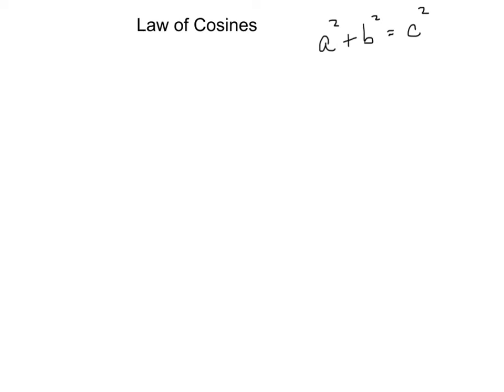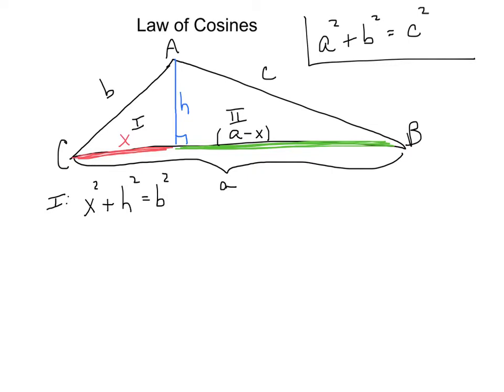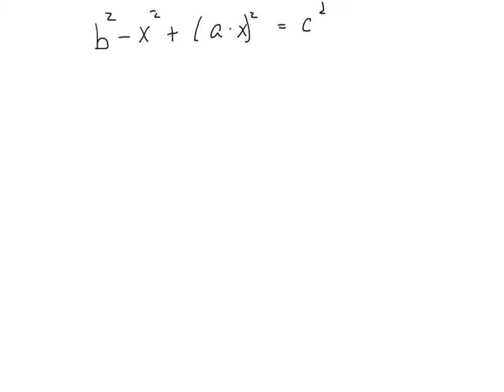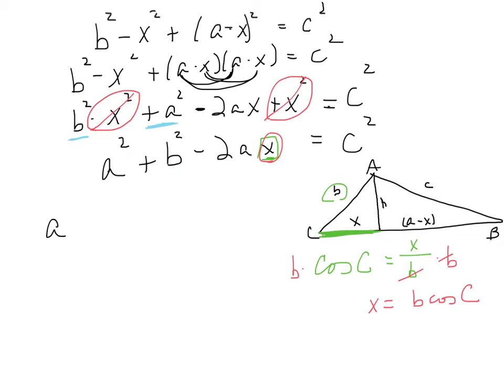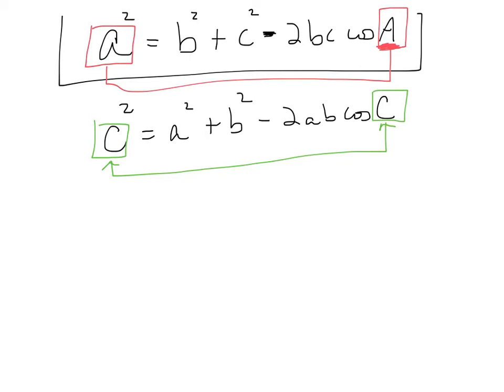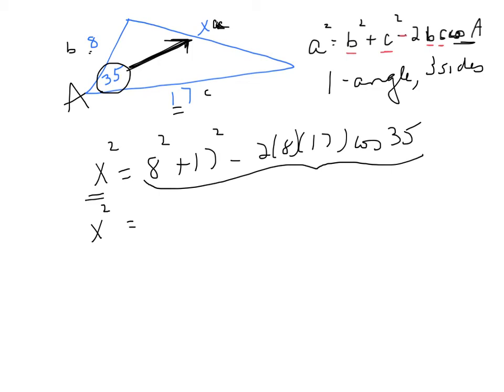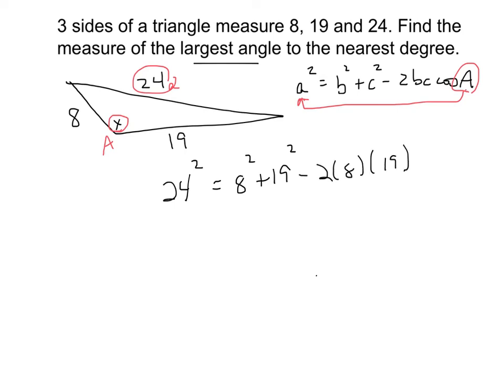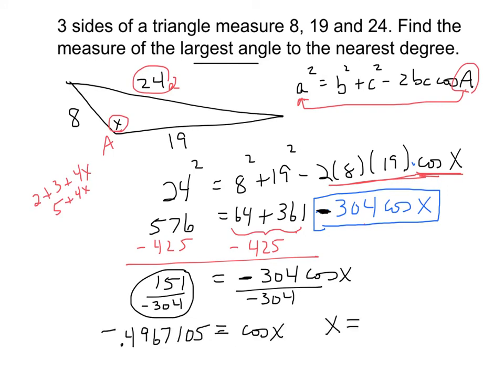Law of Cosines